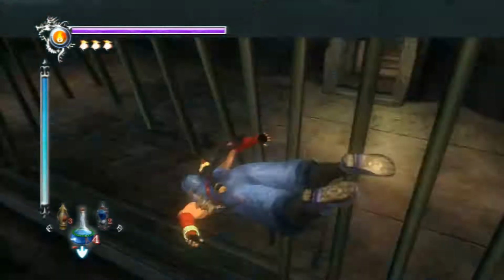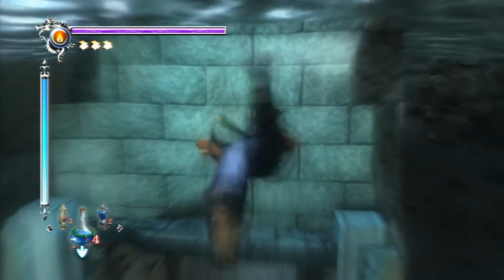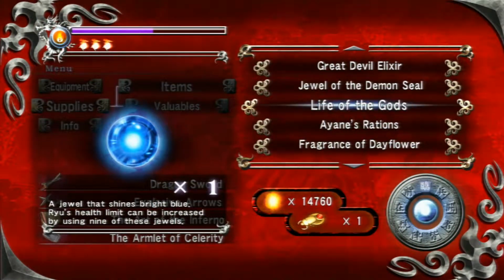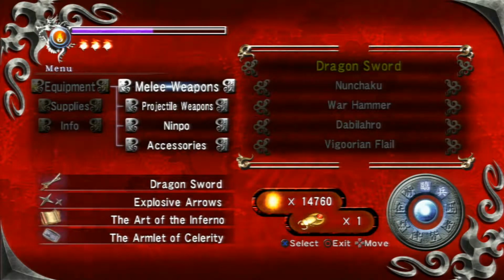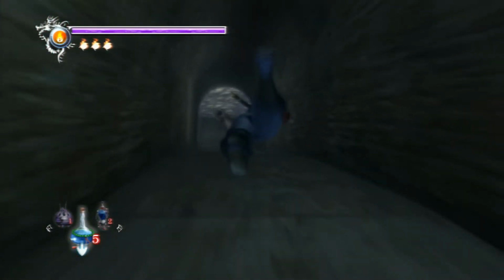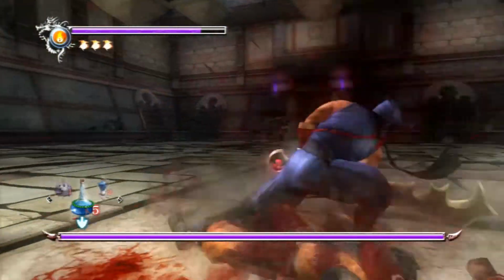Ninja Gaiden Sigma Master Ninja Difficulty Guide Chapter 13: The Path To Zarkhan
I said the boss name wrong I know. It's Dworku who we fight.